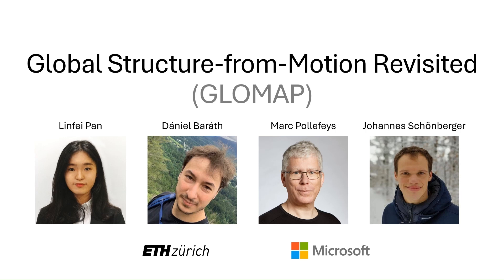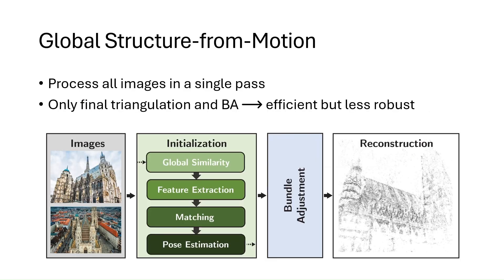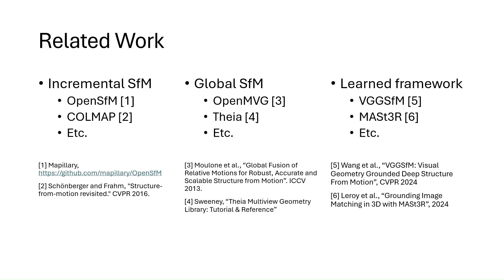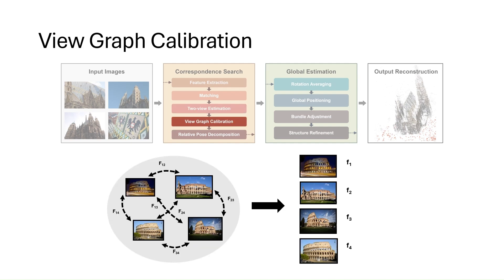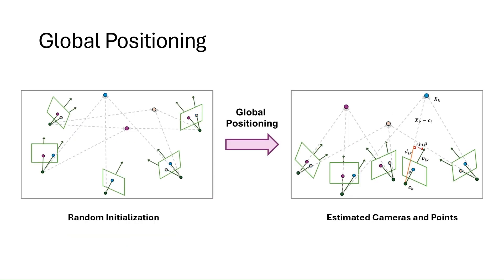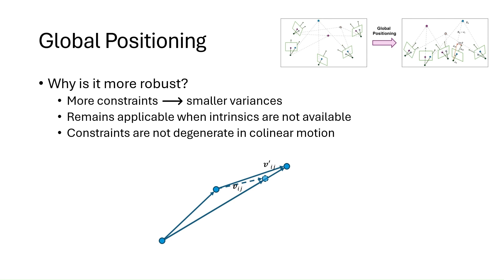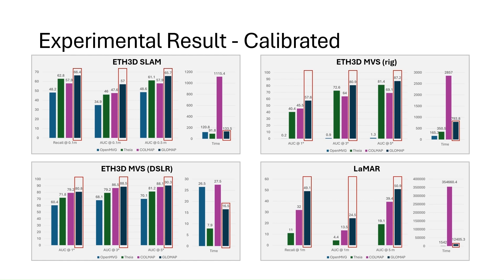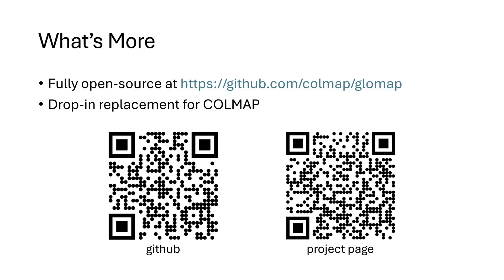GLOMAP: Global Structure-from-Motion Revisited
ECCV24 - Global Structure-from-Motion Revisited